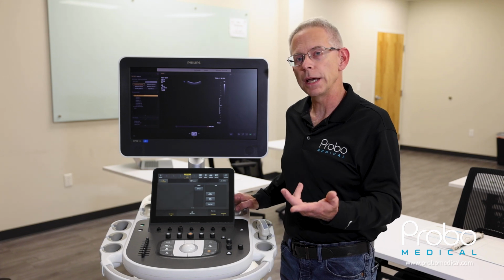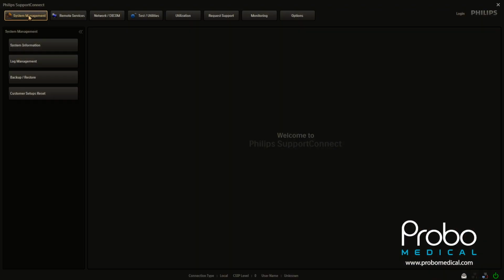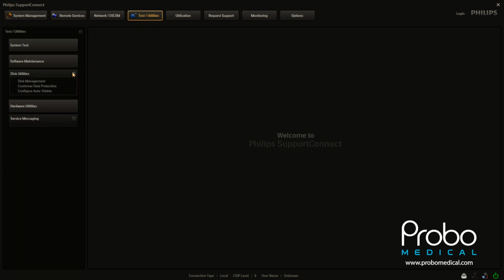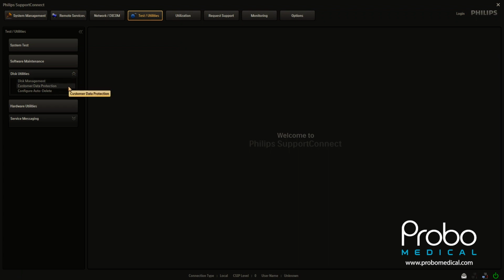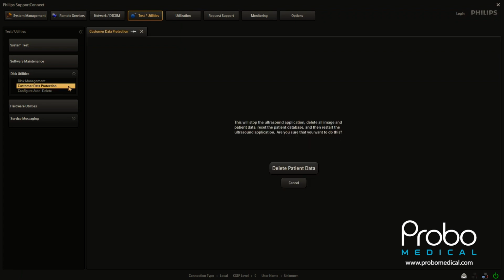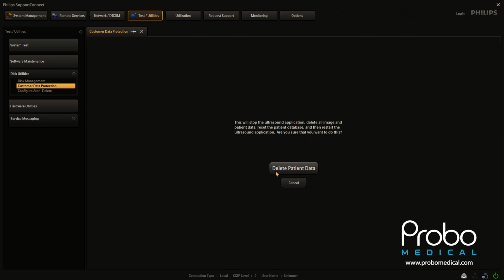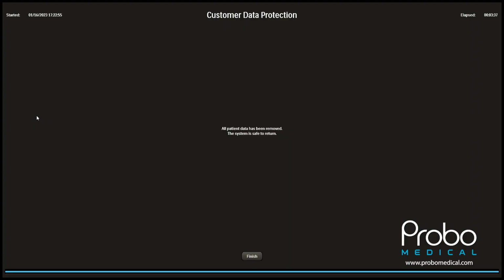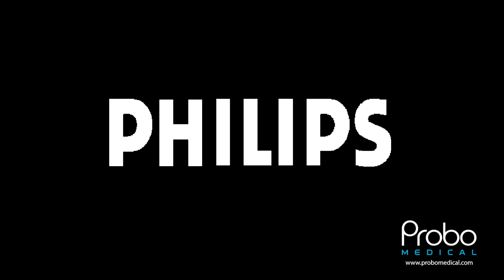Philips Epiq and Philips Affiniti Patient Database Reset - Hobie's How-To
It's Hobie's How-To, by Probo Medical! This episode provides Step-by-Step instructions on How-To perform a patient database reset on Philips Affiniti and Philips Epiq Ultrasound machines.
This video is for hospital biomeds and ultrasound service engineers who are facing intermittent troubles or a full hard drive on their ultrasound machine. This is a common technique to help optimize the system's performance and fix seemingly random errors or ultrasound freezing.
Probo Medical provides extensive ultrasound training classes on Philips and Epiq ultrasound machines by our experienced ultrasound service technicians.
About Hobie Sears:
Hobie Sears, BSEET, is an ultrasound modality professional who proudly hails from the Buckeye State. His entire 30+ year career has been in the field of diagnostic ultrasound, and he is currently a Senior Territory Manager at Probo Medical servicing and selling all makes of diagnostic ultrasound equipment. On top of that, Hobie is also an accomplished trainer and speaker on topics related to the modality of ultrasound. Hobie is married to a Sonographer, Cami, has three grown children, and a dog named Jack.